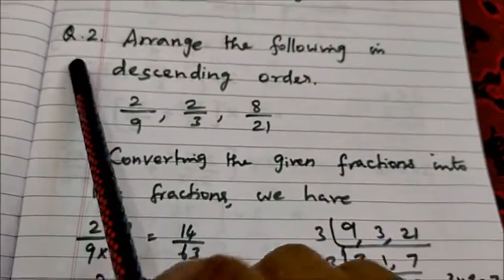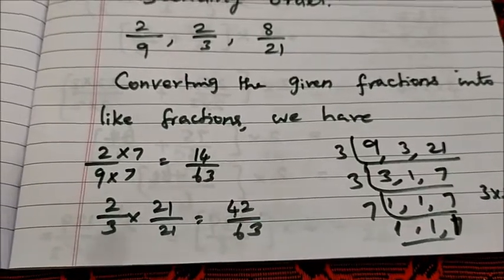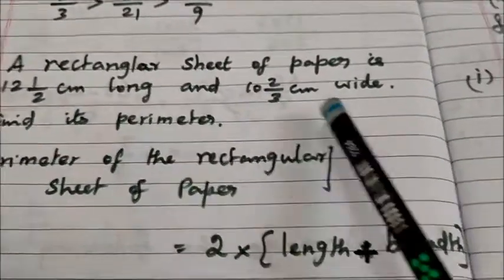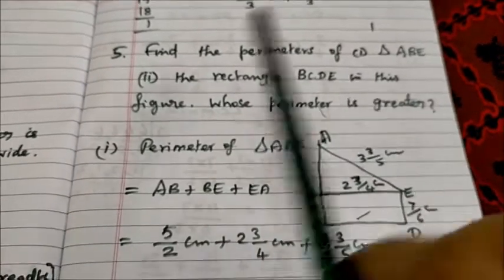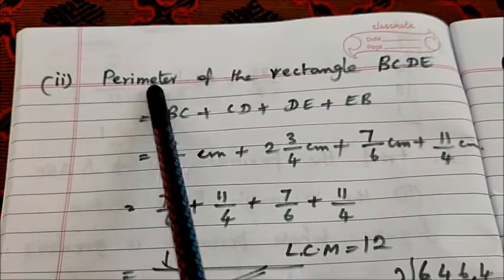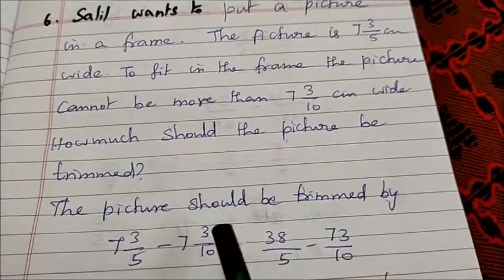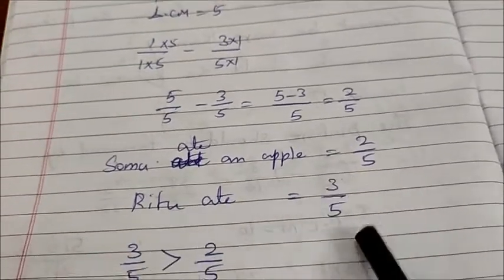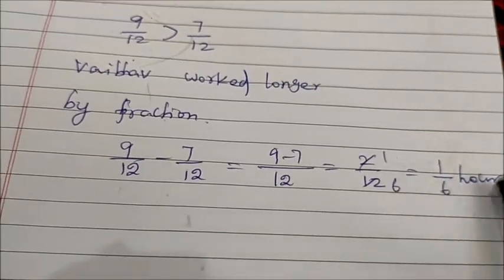NCERT 7th chapter2 Fractions and Decimals - part2 | GuruSai Maths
NCERT 7th chapter2 Fractions and decimals Exercise 2.1